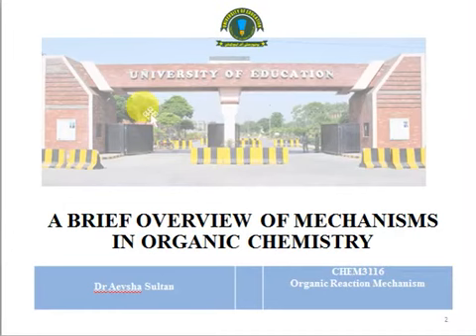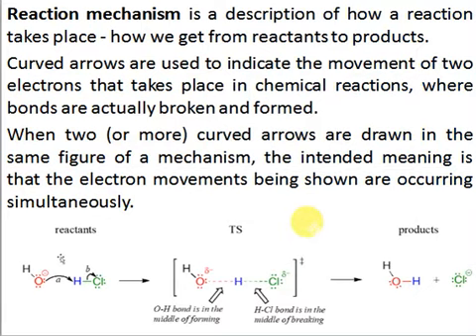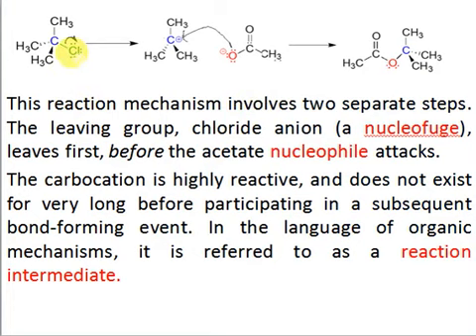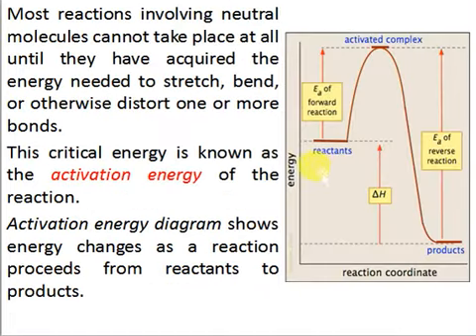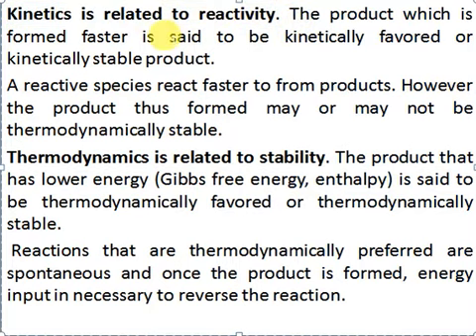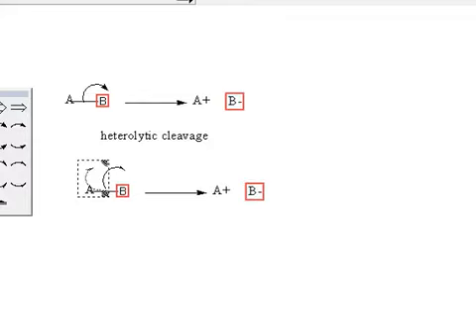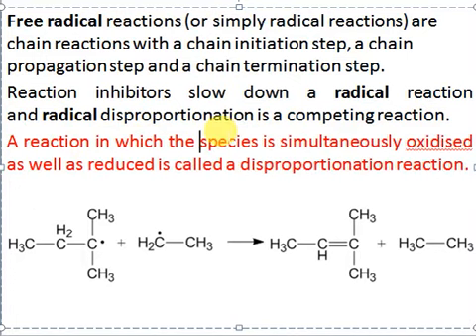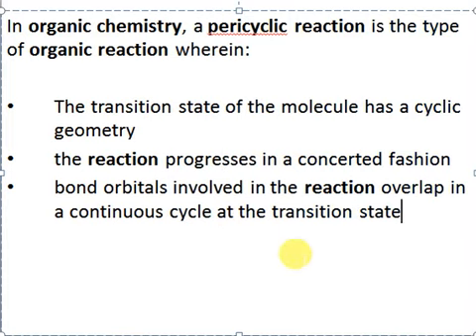types of organic reaction mechanism